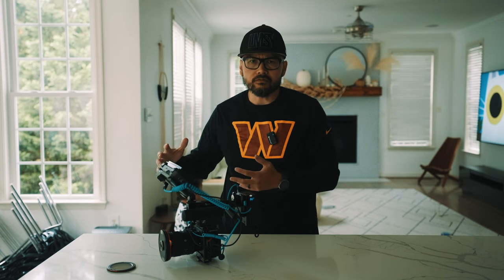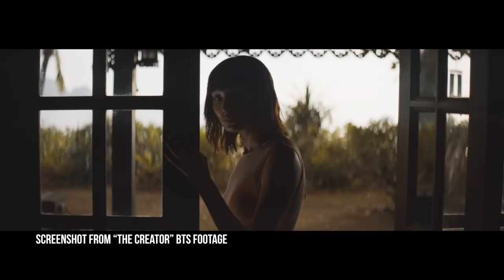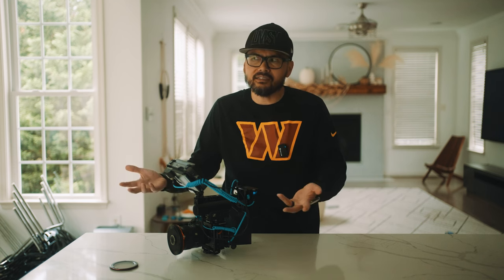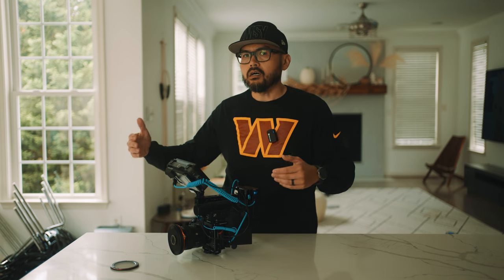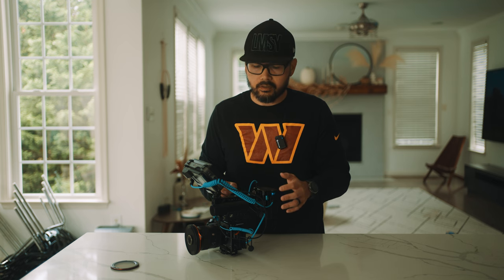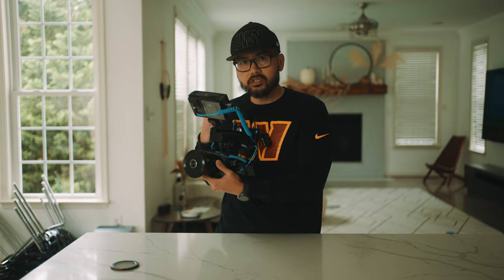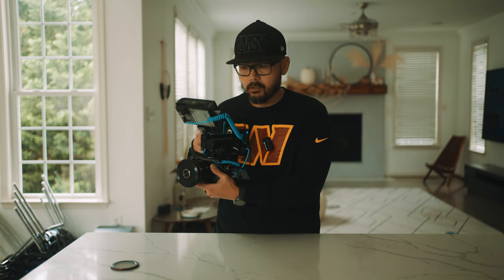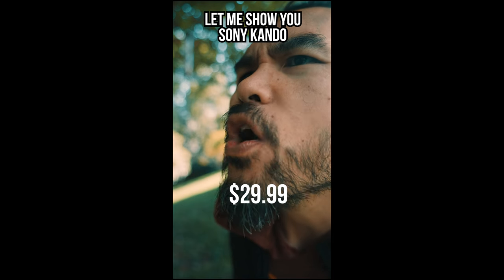LIGHTWEIGHT CINEMA RIG for SONY FX3 ( FX30 ) - This Camera filmed "THE CREATOR" Movie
The Creator, movie directed by Gareth Edwards is a movie filmed mostly with the Sony FX3. It is incredible that being filmed with a prosumer mirrorless camera such as the FX3 produced a film more visually stunning than films using much more expensive cameras such as Arri Alexa. To rig out a Sony FX-3 to be able to withstand long shoot days but still keeping it lightweight, I recommend the rig outlined below by Kondor Blue, using Came-TV V-Mount Battery and / or Moman V-Mount Battery and showcased in this video.

CAME-TV V-MOUNT 99WH BATTERY
Moman Power 140wh battery